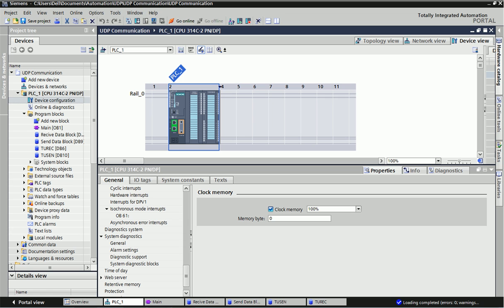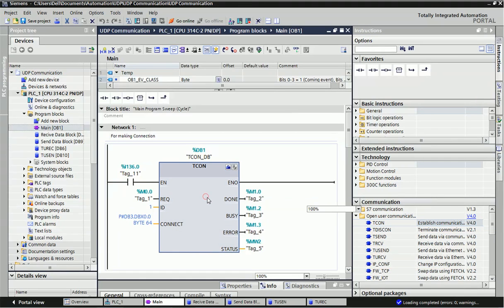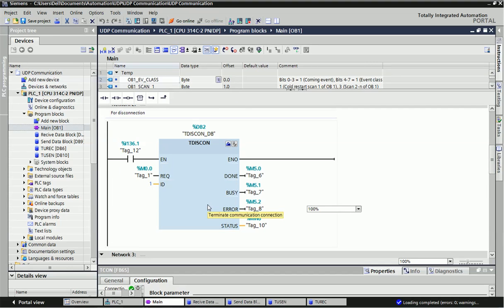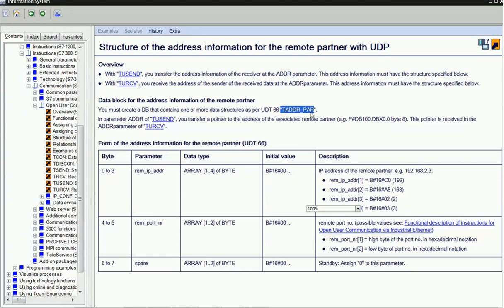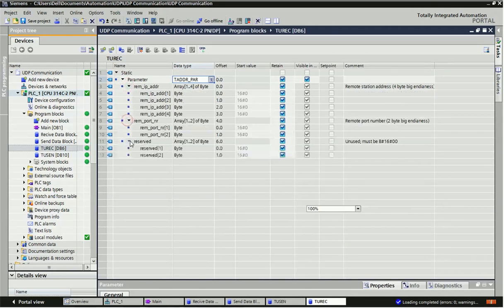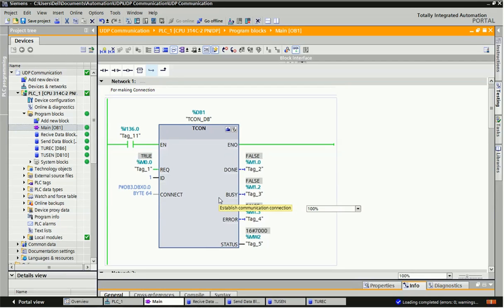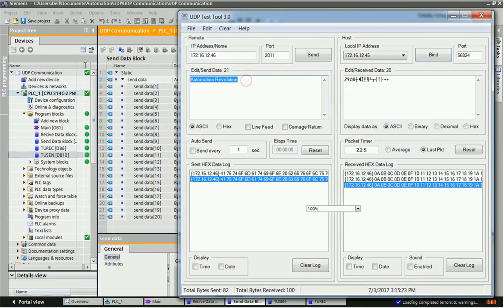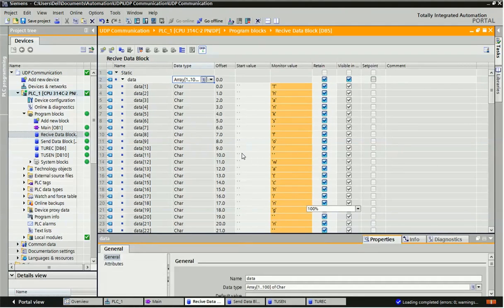UDP (User Datagram Protocol) communication with PLC & PC .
UDP (User Datagram Protocol) is an alternative communications protocol to Transmission Control Protocol (TCP), So in this video using Siemens PLC with required programming blocks we have shown how we can communicate with UDP communication protocol over PLC and PC UDP Test Tool.